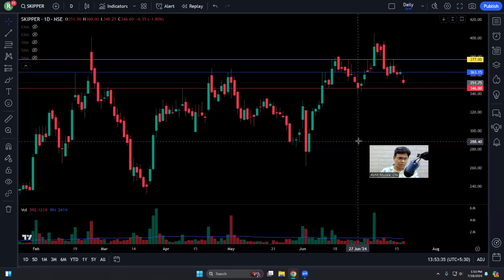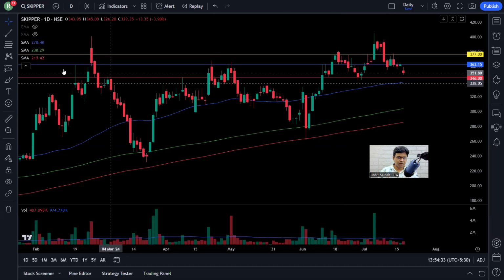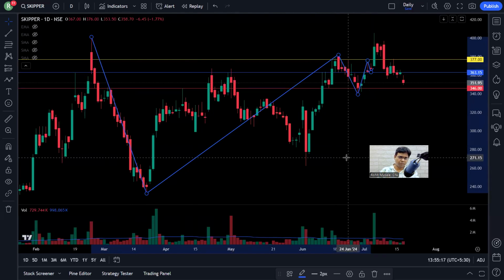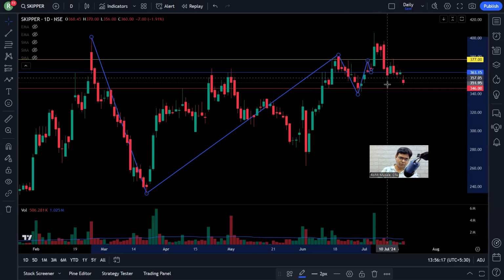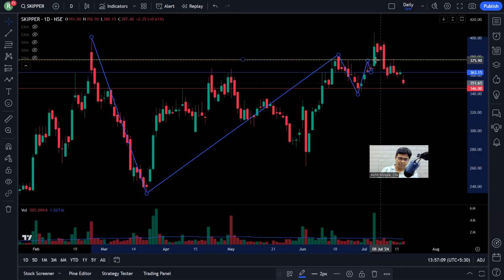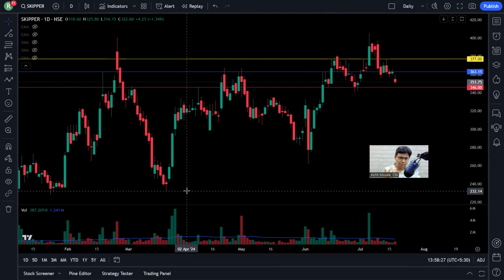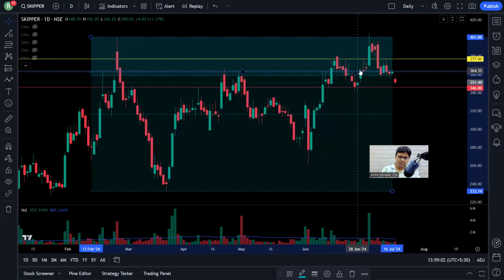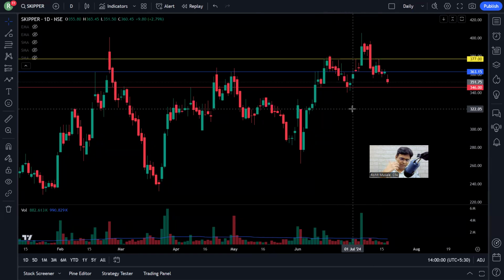4.65% Loss in Skipper (Position Size - 2.5%)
FREE - Educational Resource

PREMIUM - Educational Resource